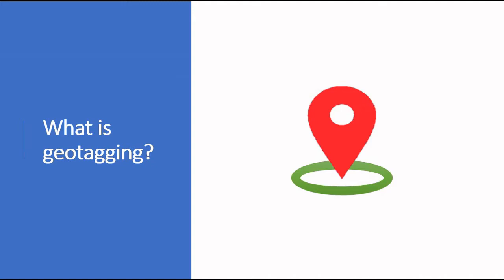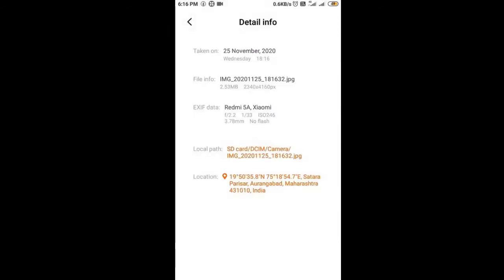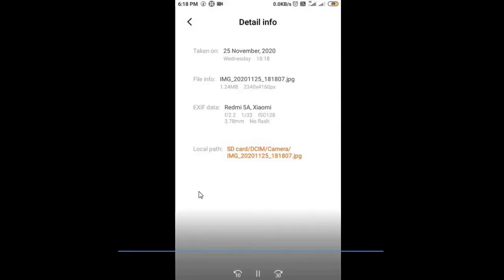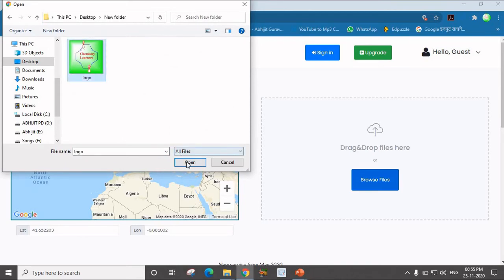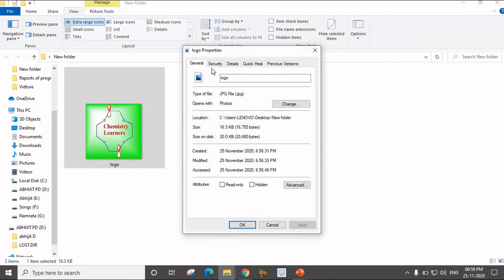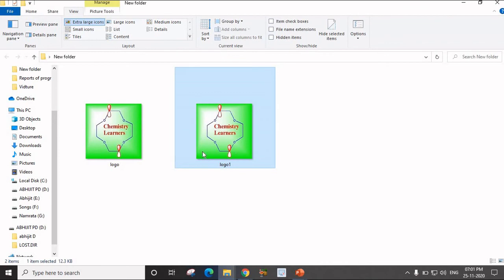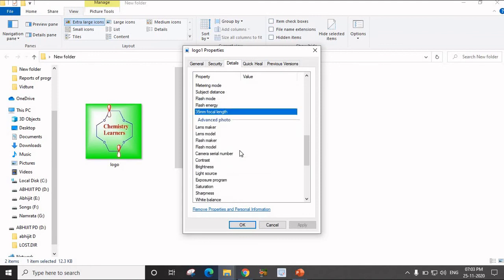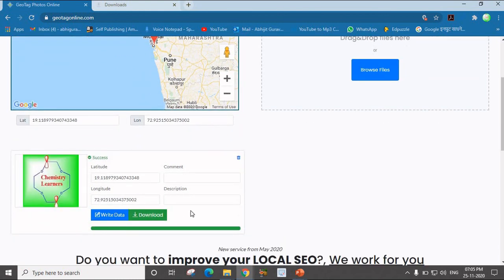Geo tagging कैसे करे | Add | Remove | Change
What is geo-tag. How to add , remove and change geotag is practically shown in this video. Now a days geotag is very important tool.

My Accessories